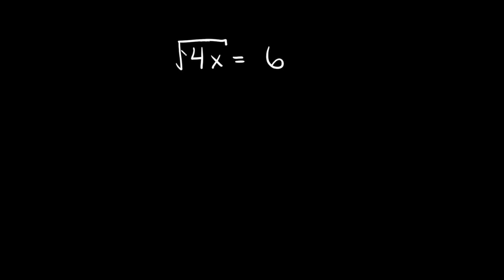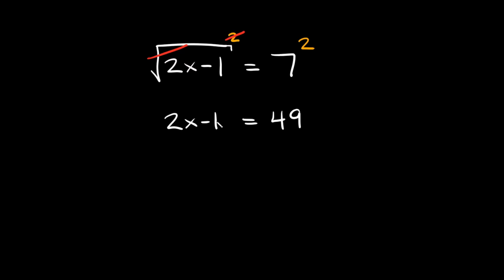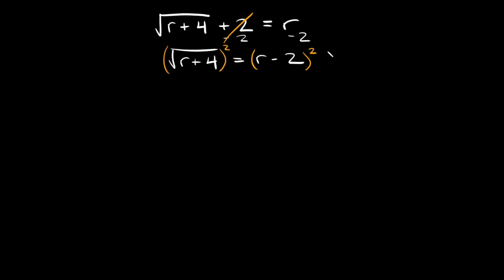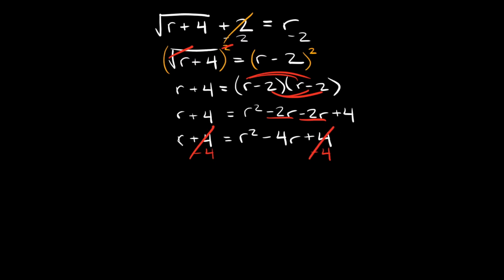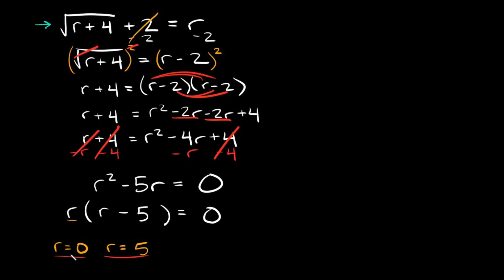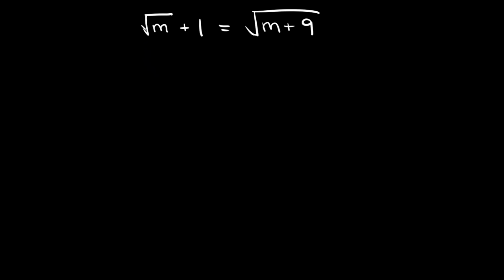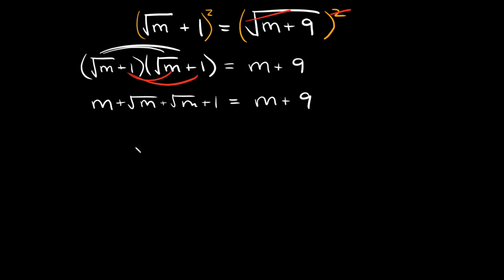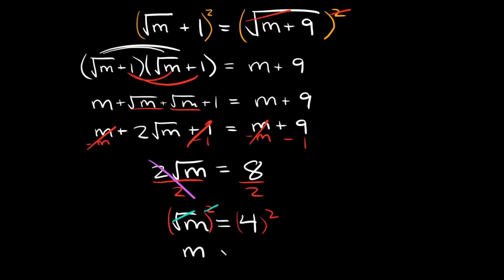How to Solve Square Root Equations | Radicals | Eat Pi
In this video, I teach you how to solve square root equations that have variables by going several examples.

0:00 - Sqrt(4x)=6
1:02 - Sqrt(2x-1)=7
2:19 - Sqrt(r+4)+2=r
7:42 - Sqrt(m)+1=Sqrt(m+9)